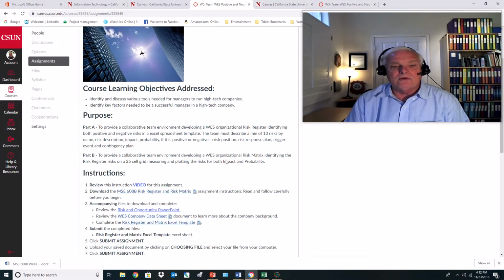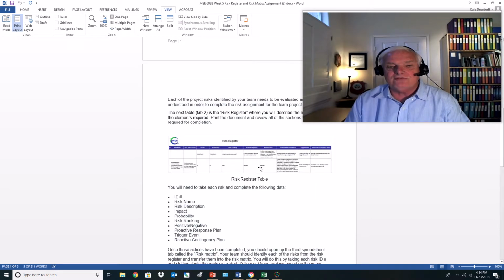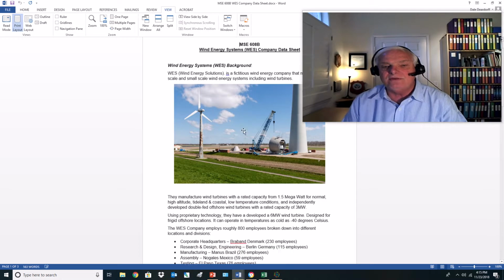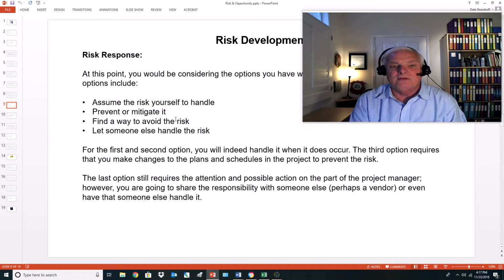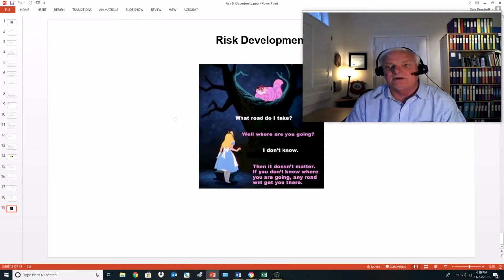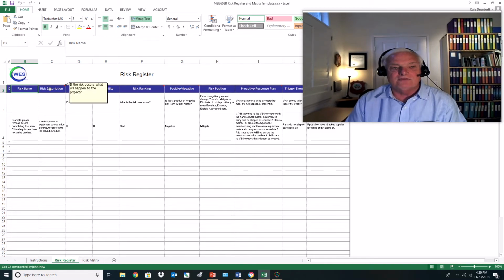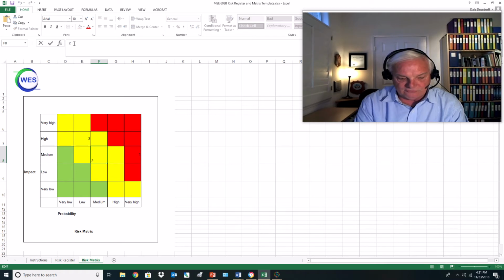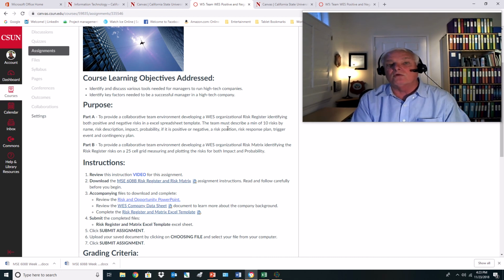MSE 508B Week 5 Team Assignment